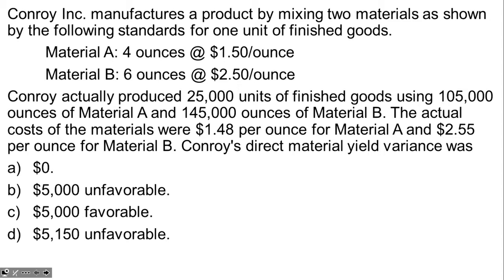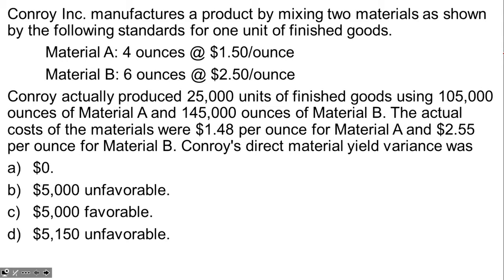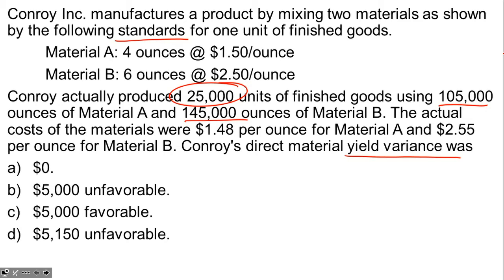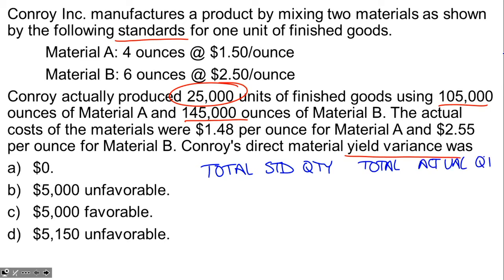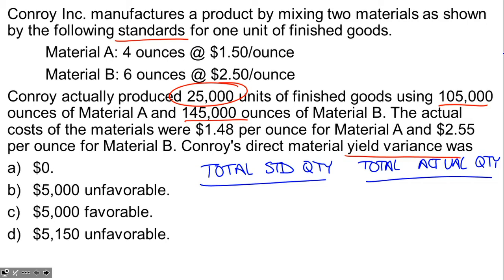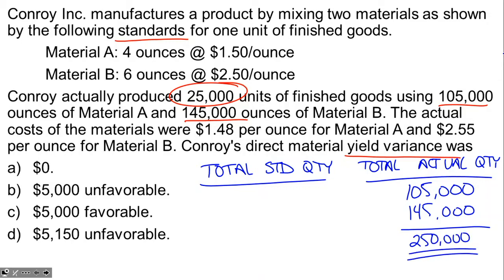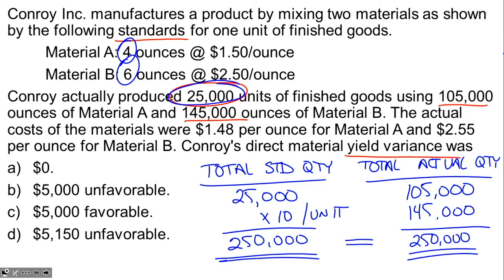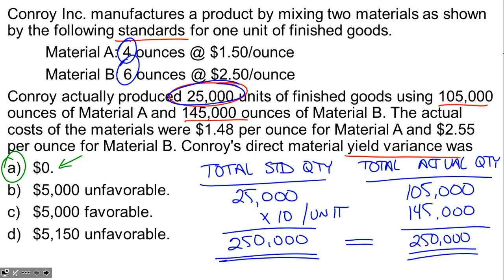CMA Part 1 - C - Yield Variance - Conroy Inc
Brian Hock works through a multiple-choice question from CMA Part 1 - C - Yield Variance - Conroy Inc.

✅  Full Textbook
✅  All MCQs (ExamSuccess)
✅  All Flash Cards
✅  All Videos